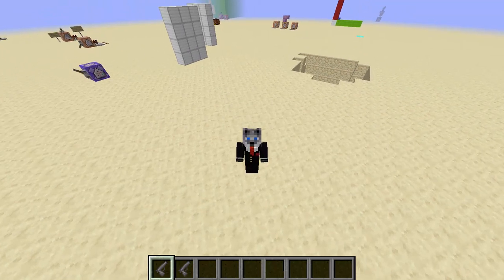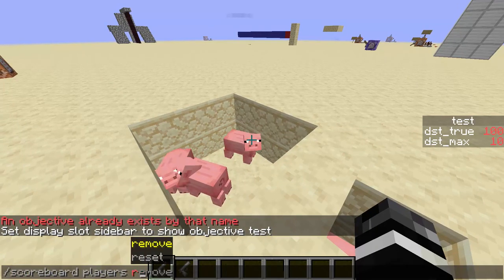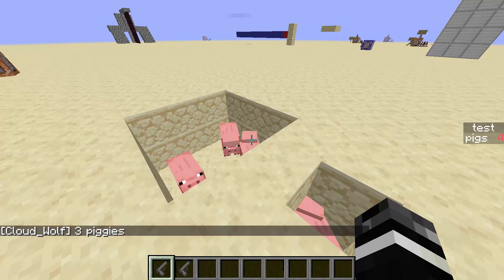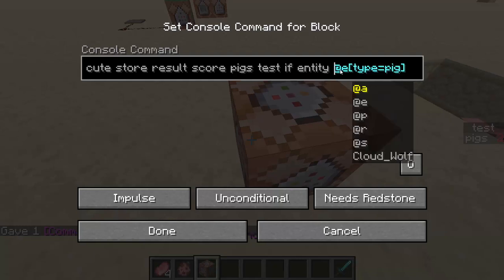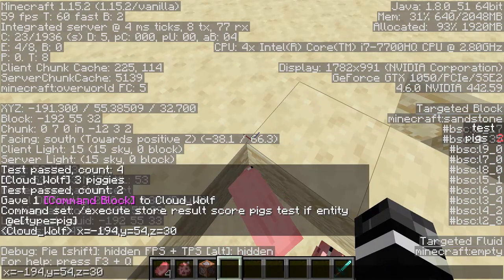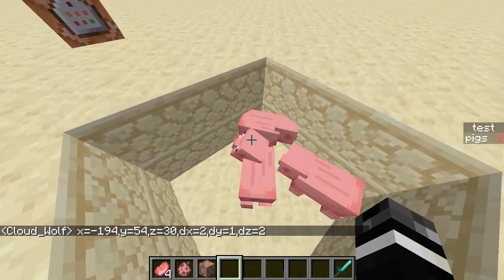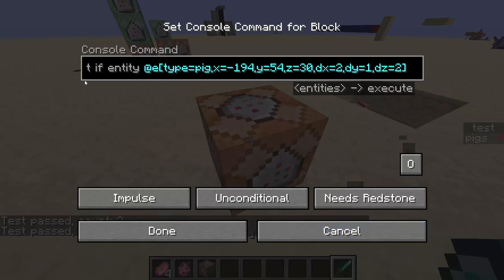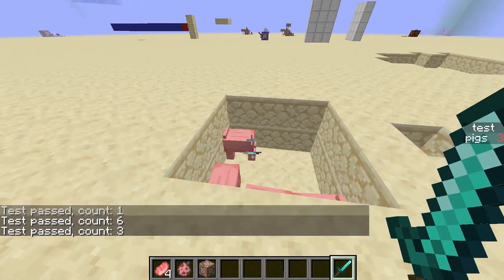How to count players/mobs in Minecraft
A quick video on how to count mobs or players in the world or in an area.

Works in Versions at and above 1.13
💡 Code: /execute store result score pigs temp if entity @e[type=pig]